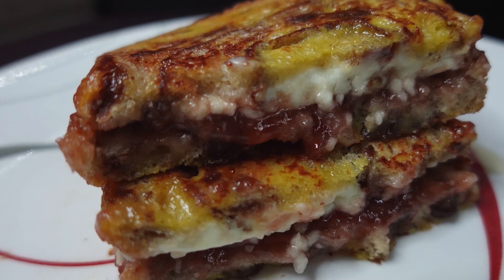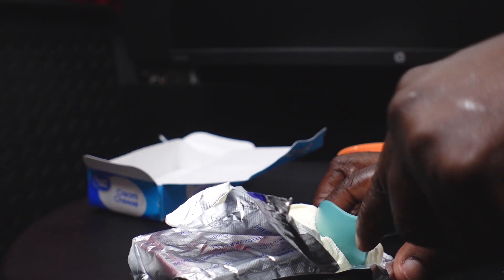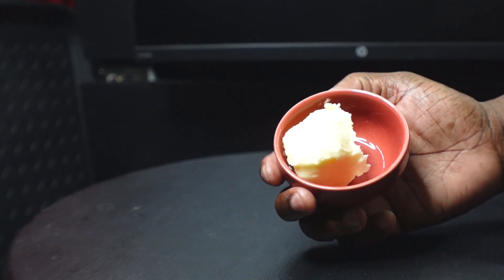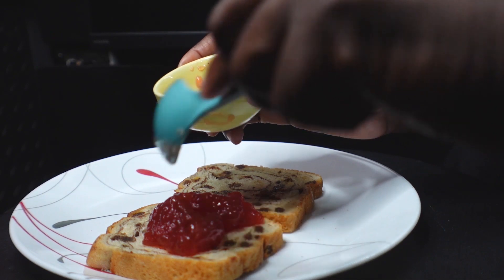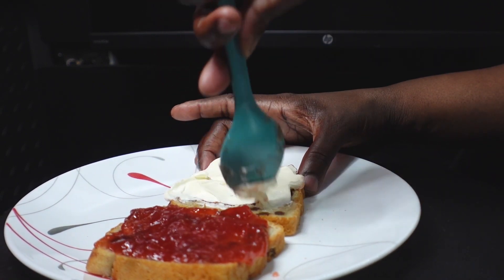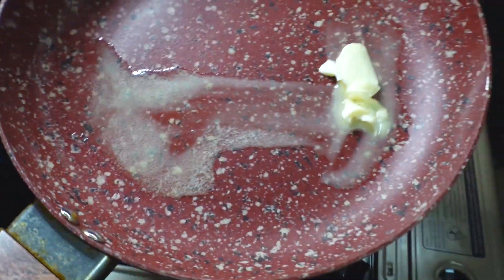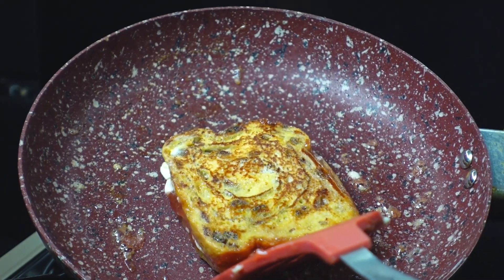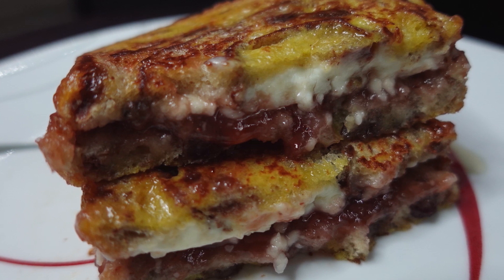Strawberry and Cream Cheese French Toast!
Easy, good and fast. Strawberry and Cream Cheese French Toast!
▼ KEEP READING ▼